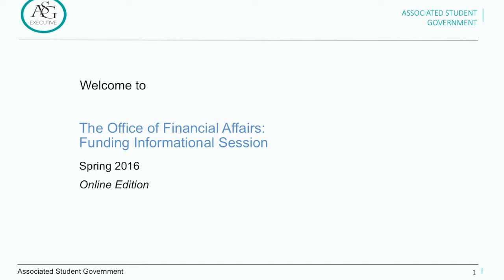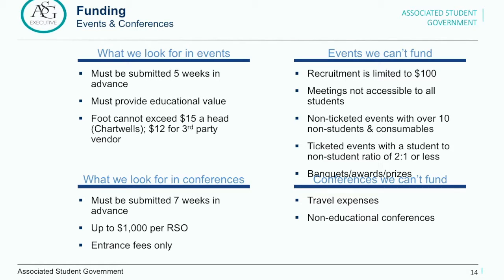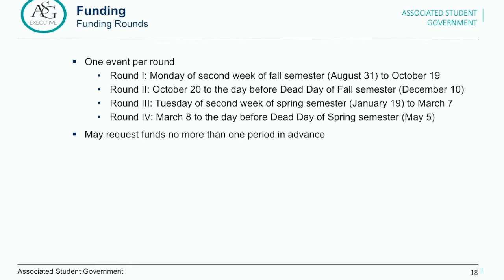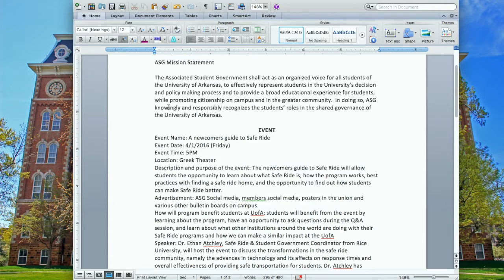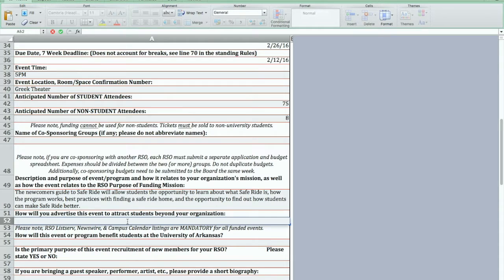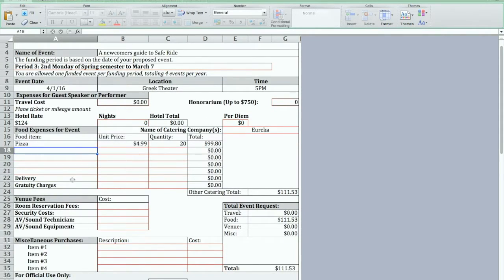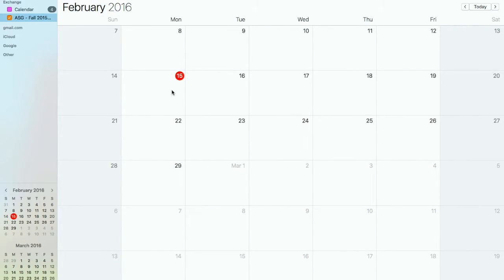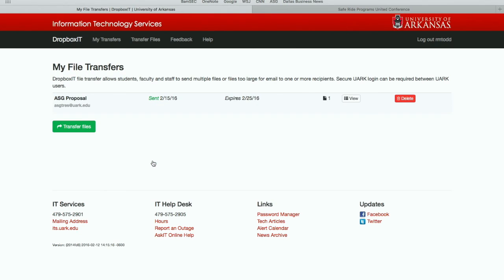ASG Office of Financial Affairs Funding Presentation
Associated Student Government Office of Financial Affairs at the University of Arkansas funding information presentation as of Spring 2016.